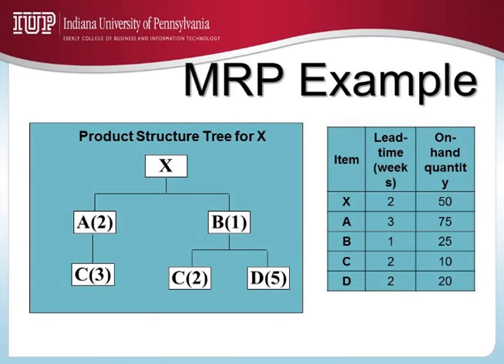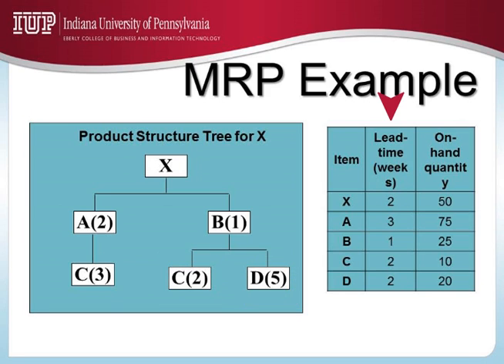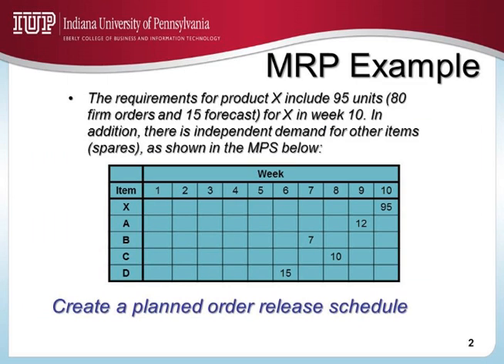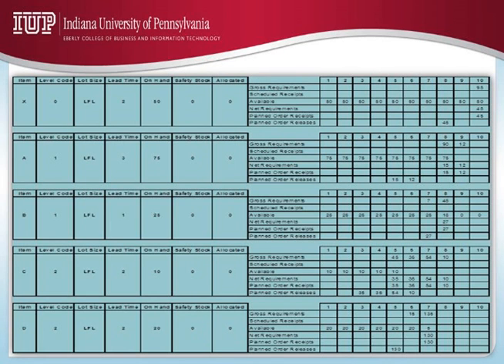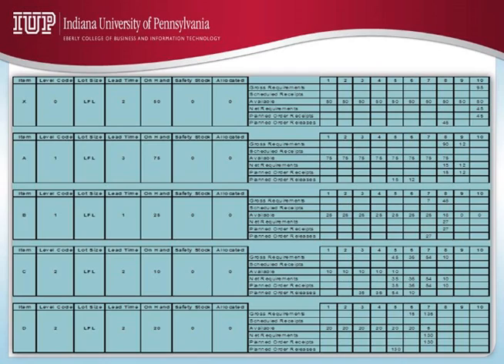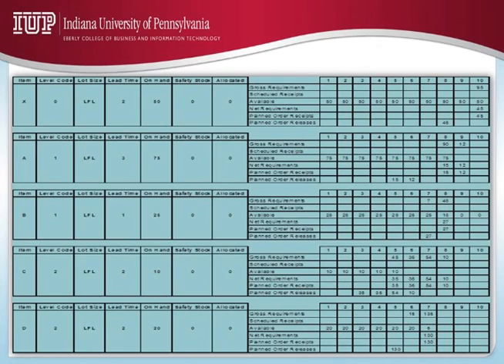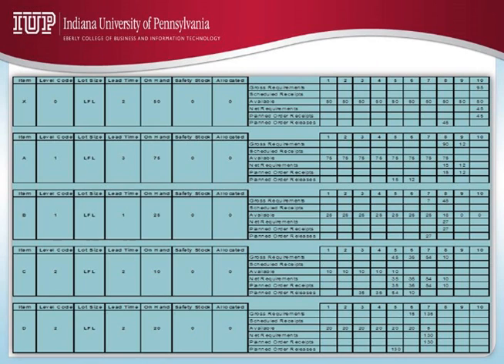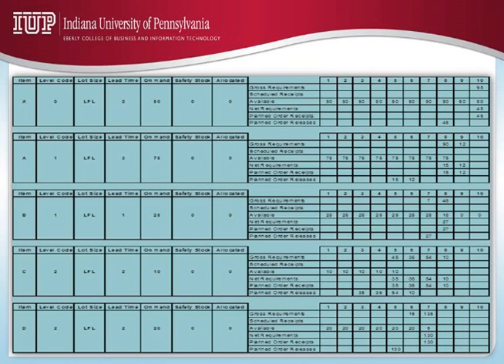MRP Table and Calculations Another Example (10 Mins)